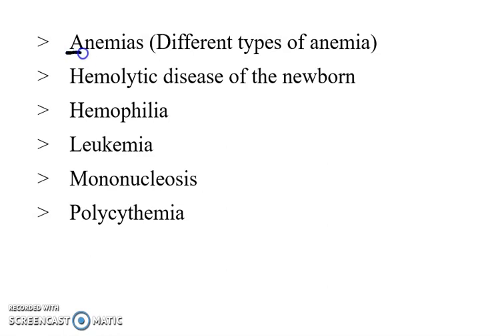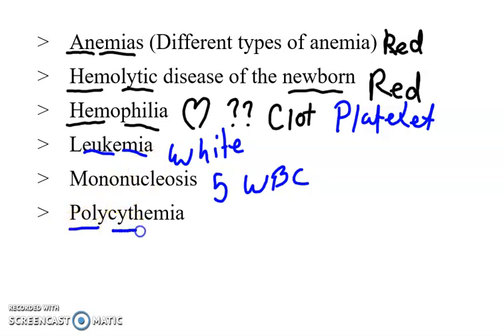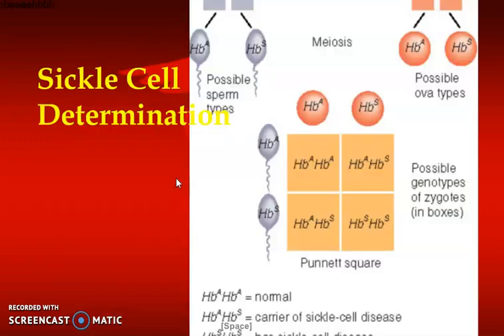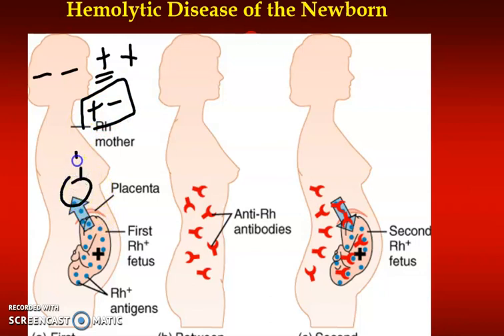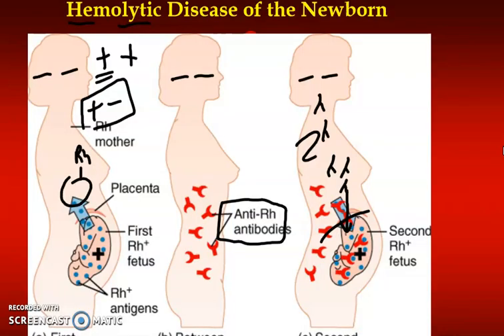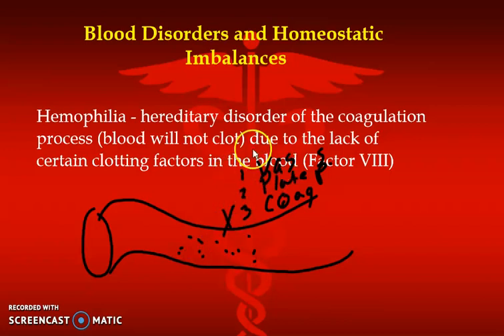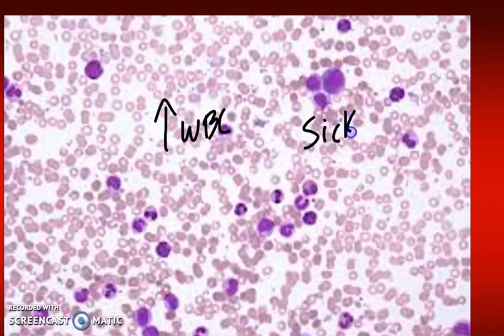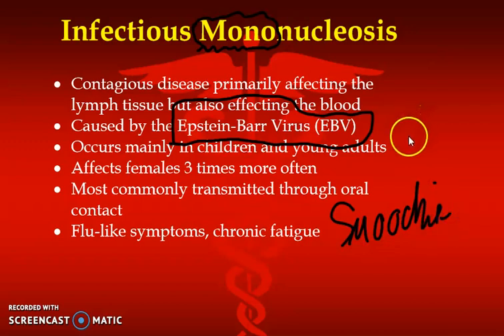Burt's Basics Blood Diseases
Basic Blood Diseases